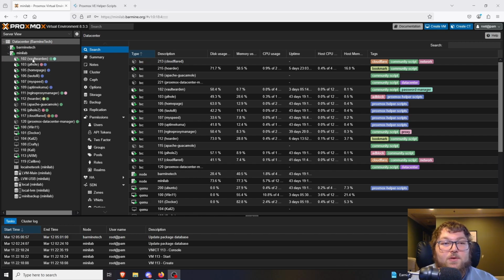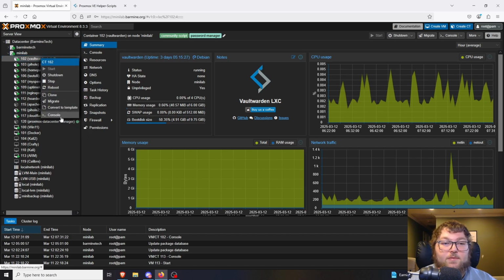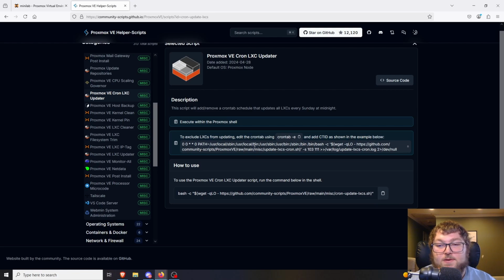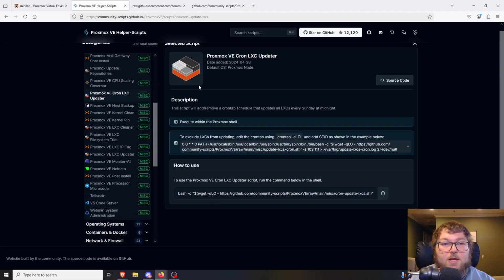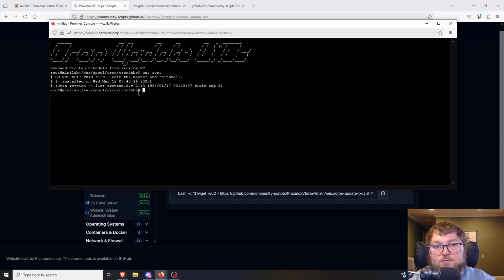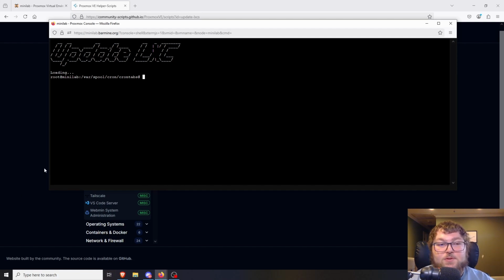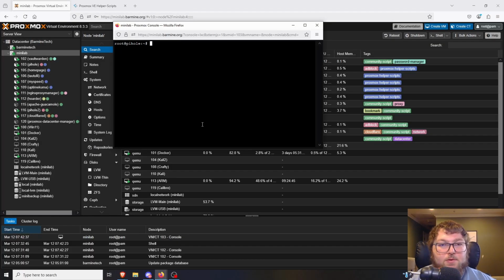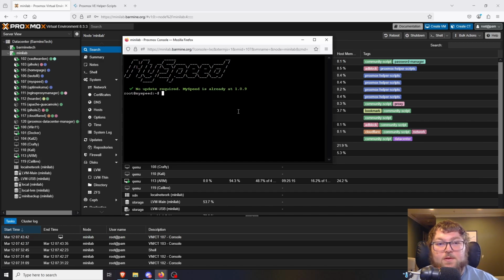The Easy Way to Auto-Update Proxmox LXC Containers!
In this video I go over how I keep my Proxmox LXC containers up to date and some automated methods to do so too!

Links:

Hardware I Use:
32 GB Ram Kit
HP EliteDesk 800 G4
2.5" SSD
2TB NVME